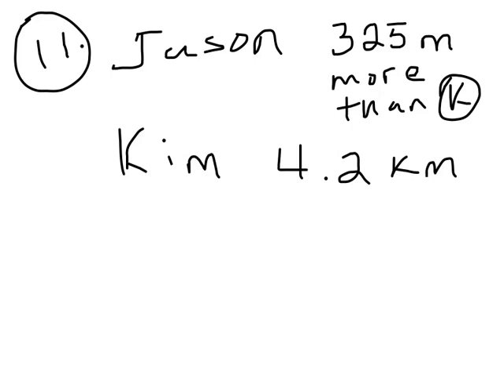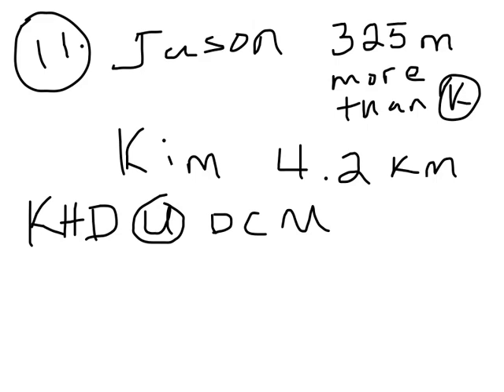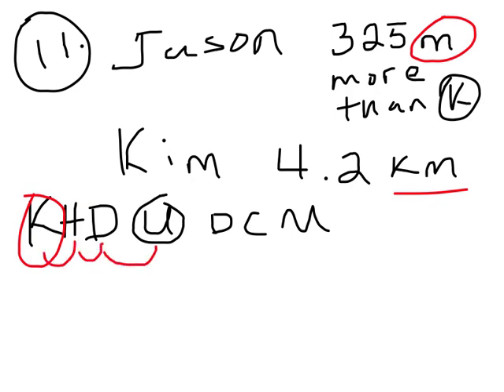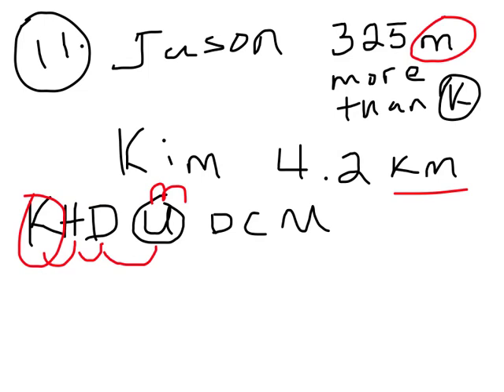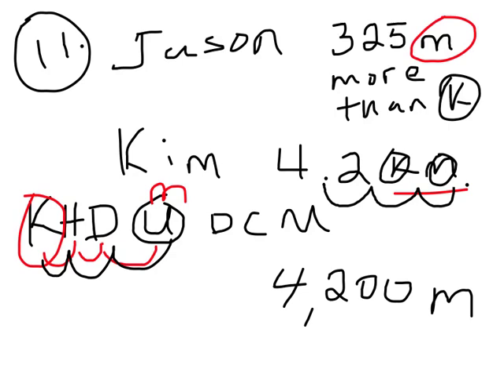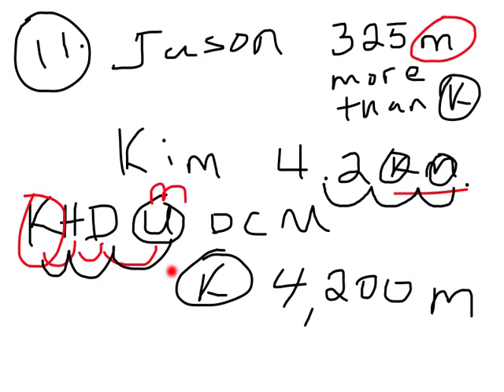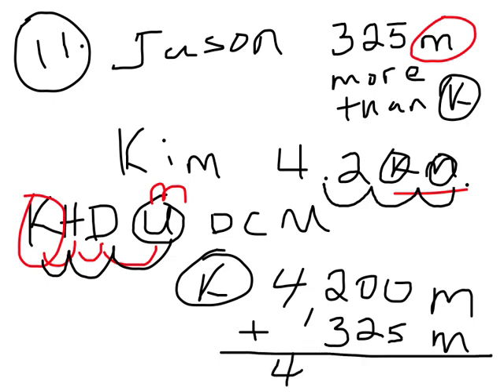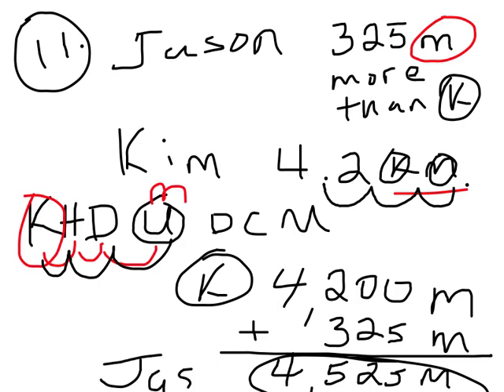Math Expressions - Homework and Remembering 8-1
Metric conversions and multistep problems